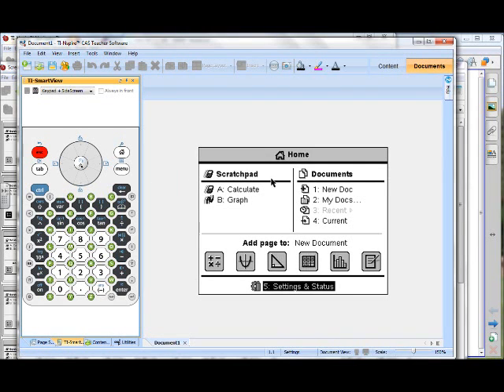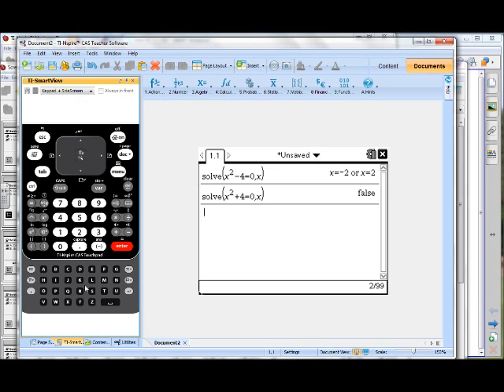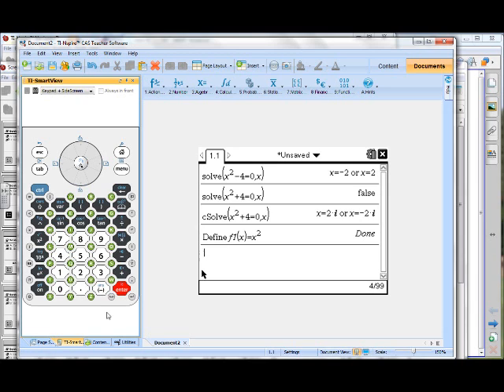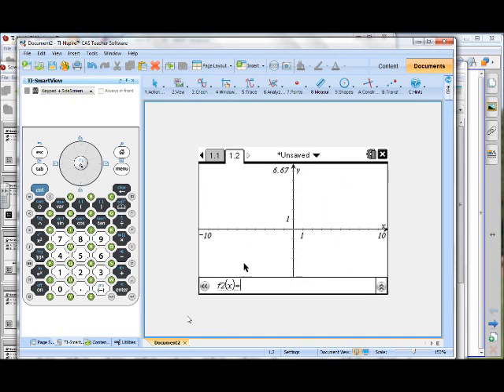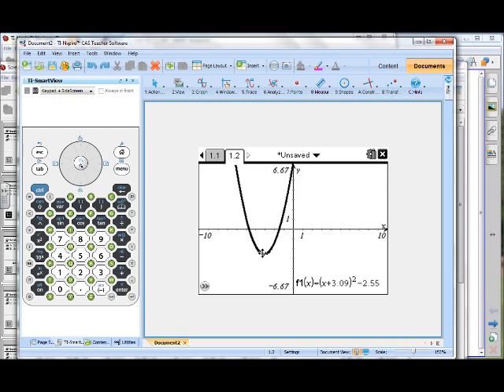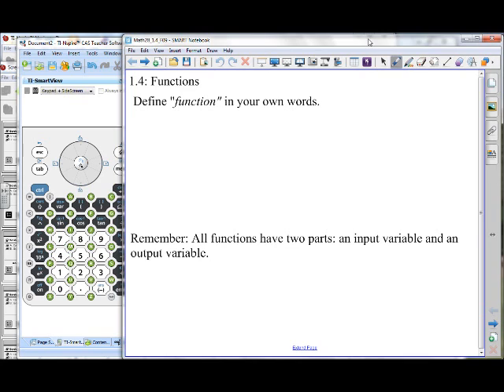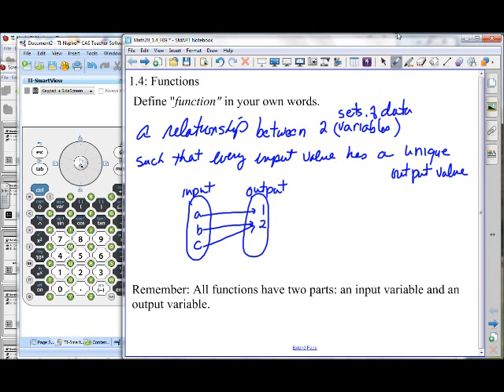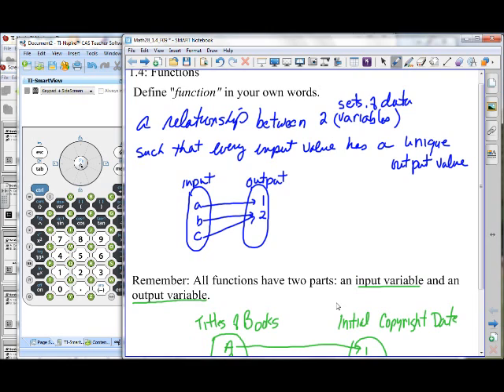Math28 Sec1.4 for Tuesday 1-18.wmv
Lecture for Day 1: Nspire practice and section 1.4